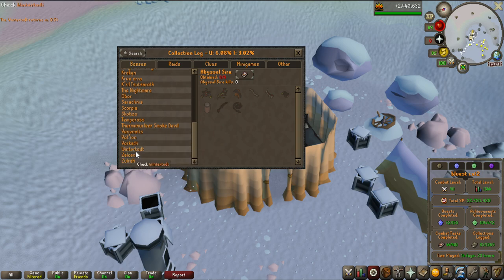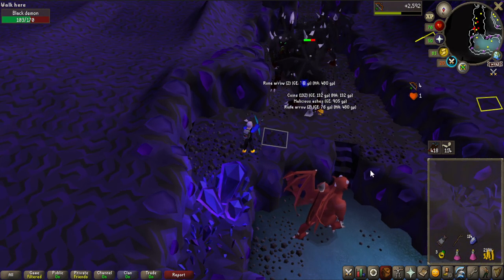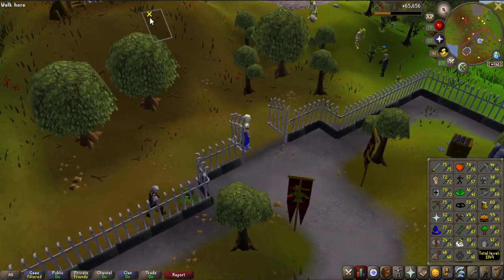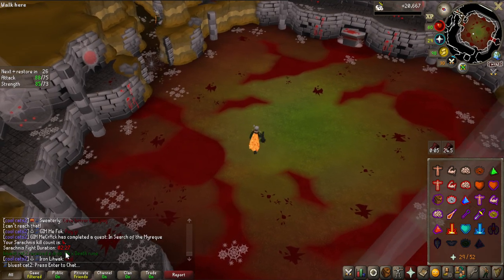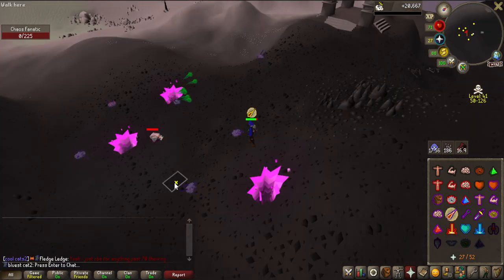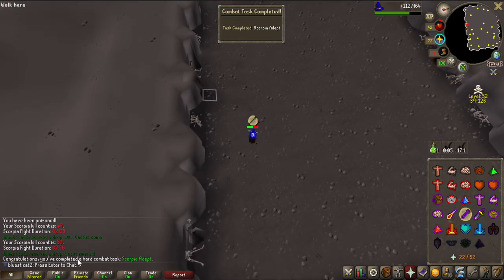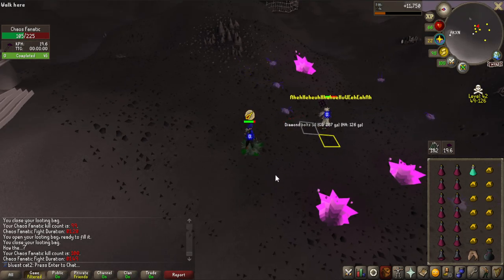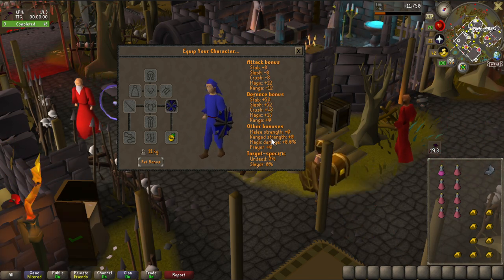WORLD FIRST TO GET THIS? - [GIM Episode #15] ft. A friend, Dwo, Max Nick